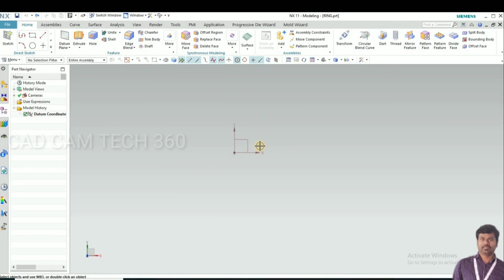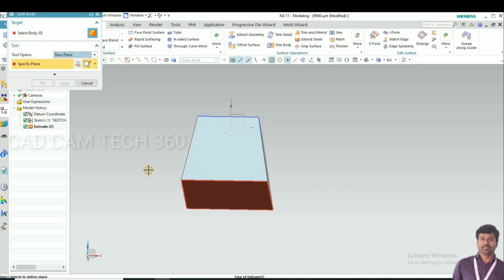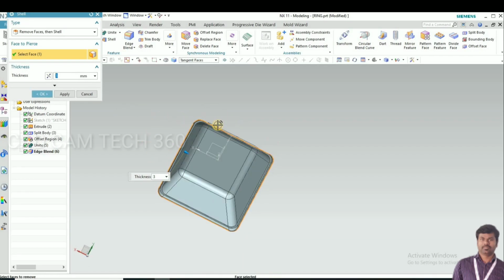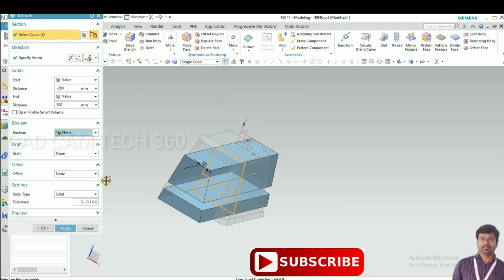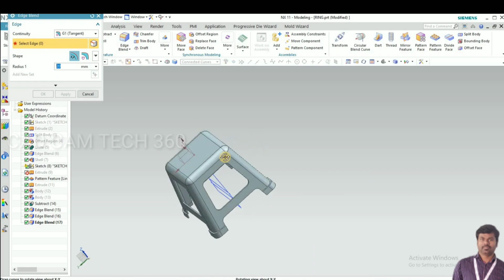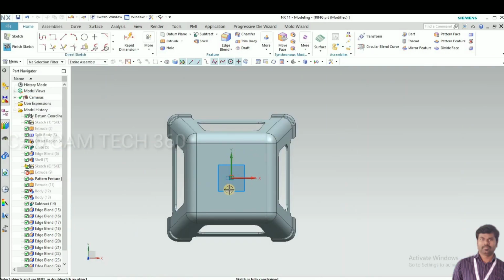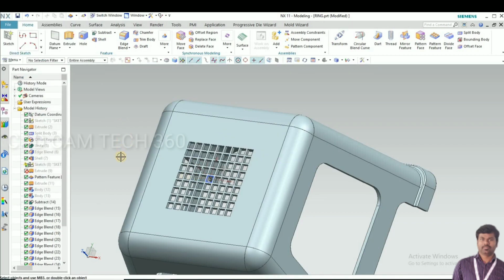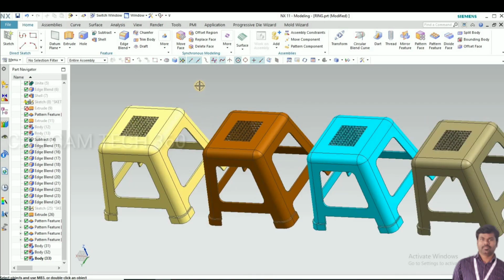Plastic chair modal || chair design using NX || siemens chair modal tutorial || NX CAD chair design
In this video we are going to learn how to design the plastic chair by using NX siemens software.

I have used many comments in this video, that rectangular, extrude, radius, draft,offset region,move object,split body , angle rotate etc.